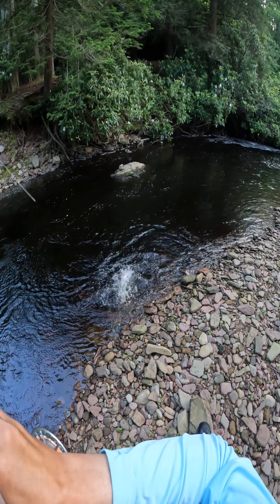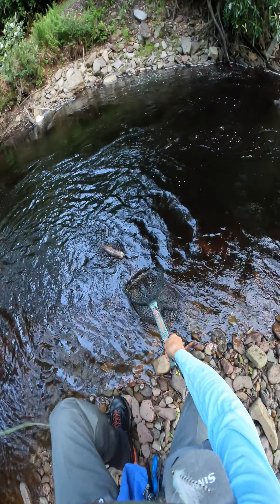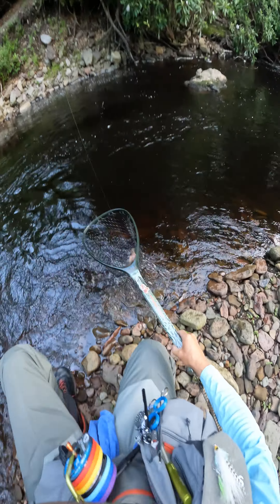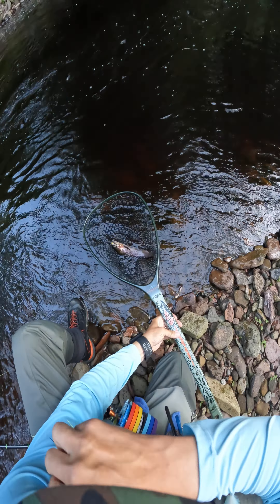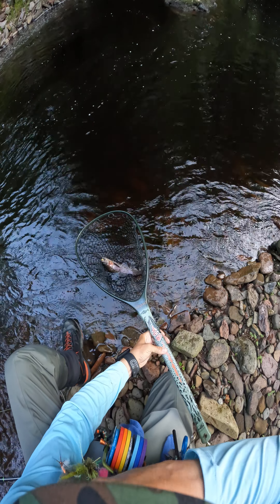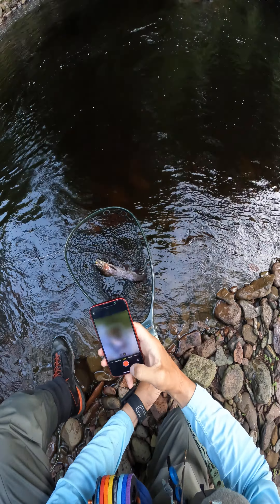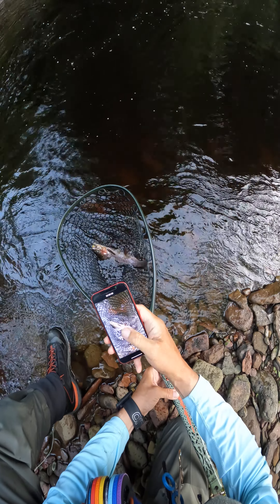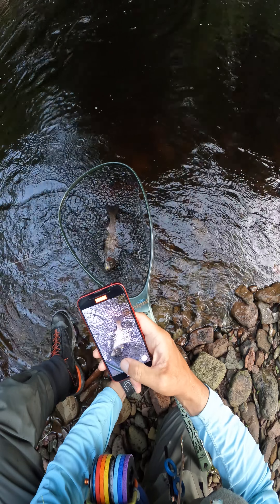part 2 of 2 Fishing near a rock